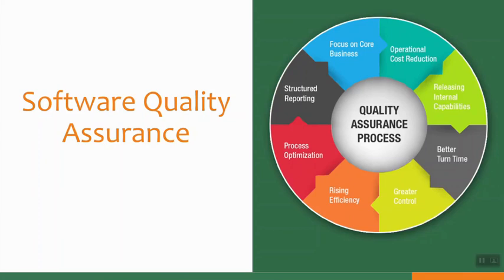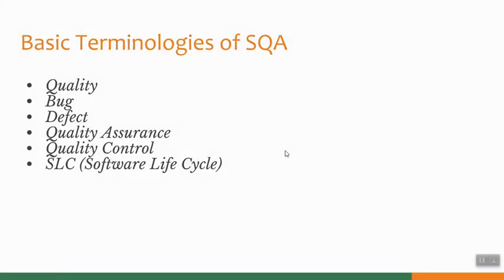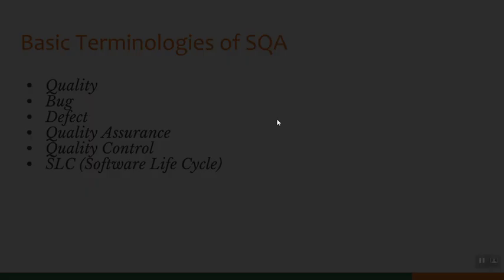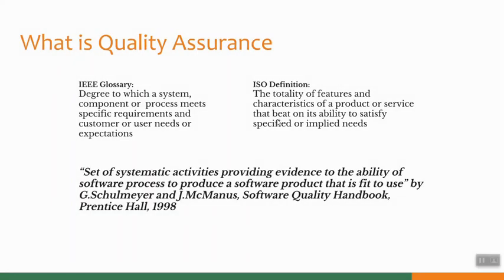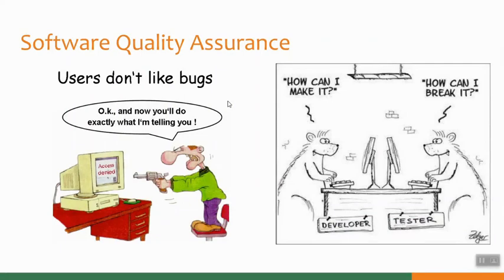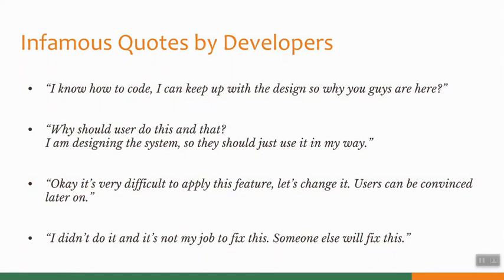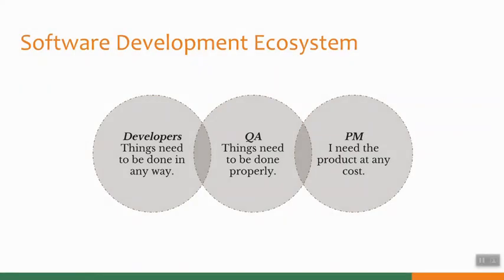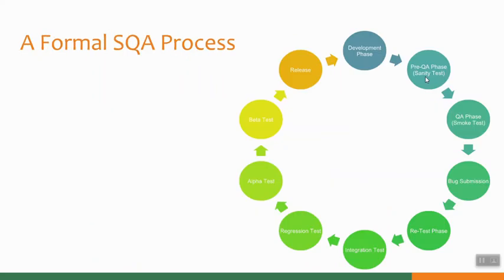Software Quality Assurance - Why do you need this? | Basics 1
Few basics of Software Quality Assurance are explained in English. What is Software Quality Assurance (SQA)? Why SQA is important?

This video shares some basic terminologies related to Software Testing and a little bit about Software Development Ecosystem and SQA process.

Some basic terms include Quality, Bugs, Defect, Quality Assurance, Software Quality Assurance, Quality Control etc. More will be discussed in the upcoming videos.